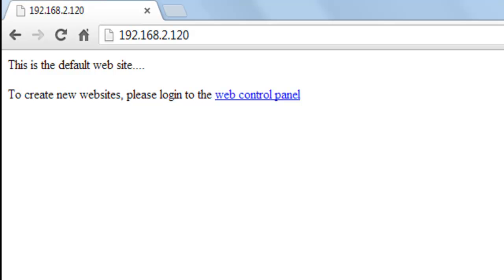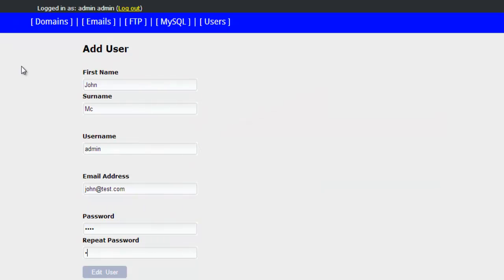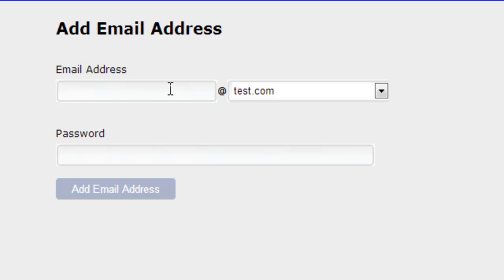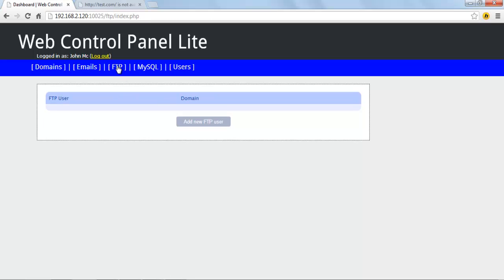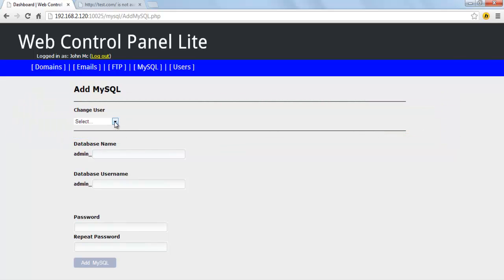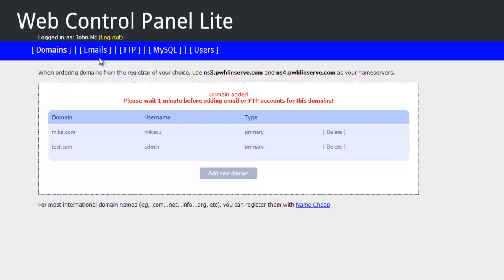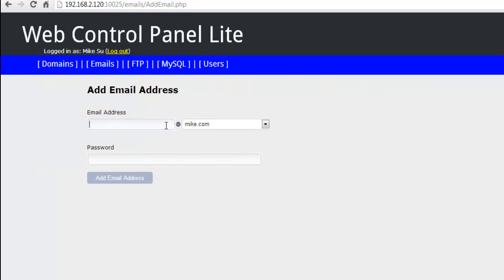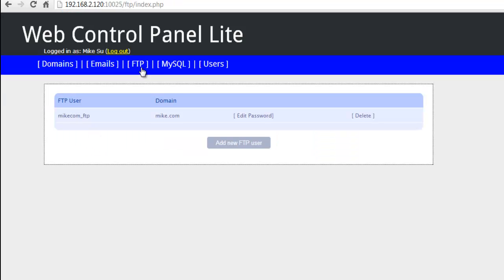Intro to Web Hosting Control Panel lite VPS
Intro video to the VPS control panel, Web Hosting Control Panel lite. This control panel enabled you to setup and manage your hosting accounts for yourself and your clients. You can setup domains, emails, FTP and MySQL accounts and you can give your clients logins to manage their own settings too.